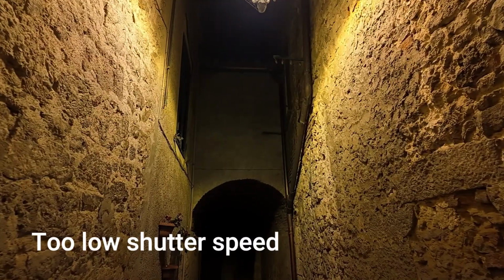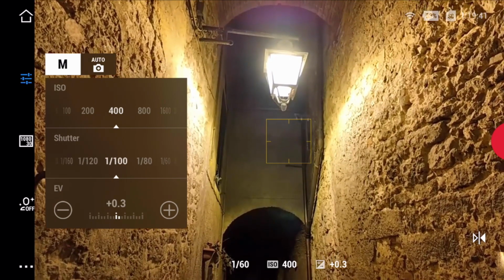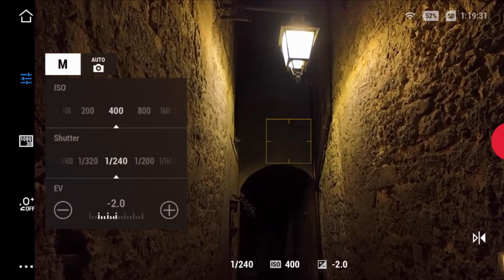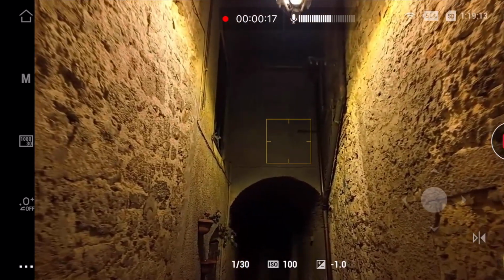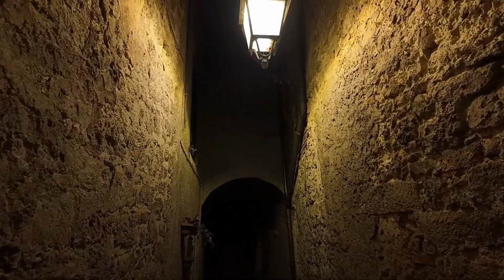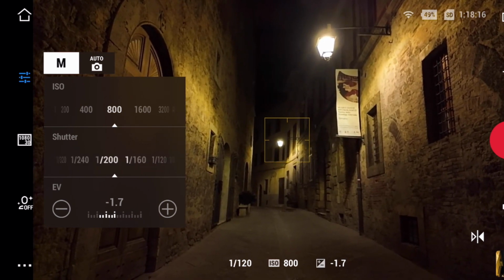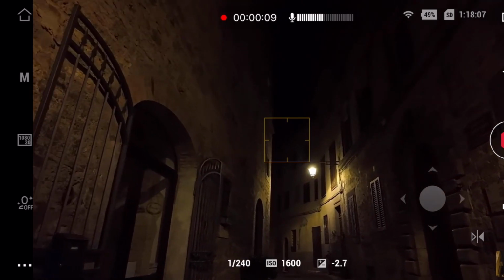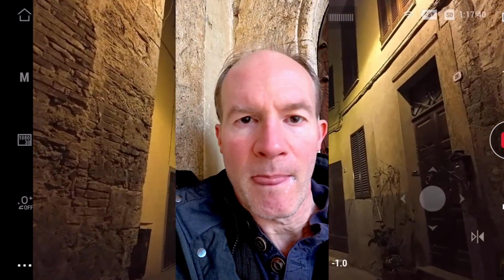Pocket 3 Low Light Tips and Tricks - Fix Light Source Ghosting Issue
Ghosting of light sources causes footage to look lower quality. In this video we will learn some Pocket 3 Low Light tips and tricks, in particular, what causes the ghosting issue of bright light sources in low light videos, and more importantly, suggestions how to fix the issue. This video will have a demonstration of the issue in a real life situation on the street in the dark, so you can see the ghosting effect and my attempts how to solve the issue as I talk it through, so you can see how I go about fixing the issue while out recording.